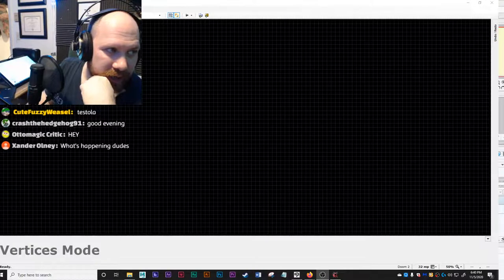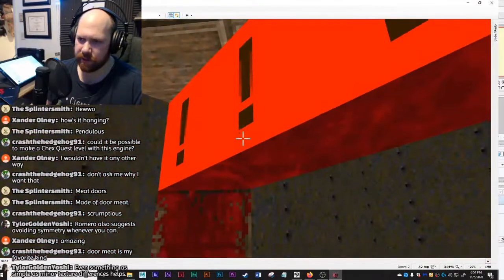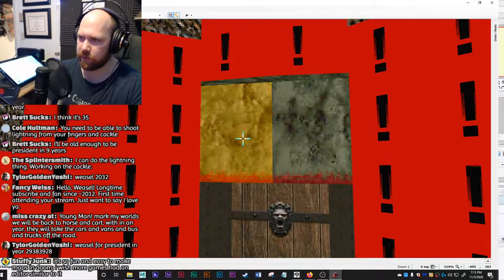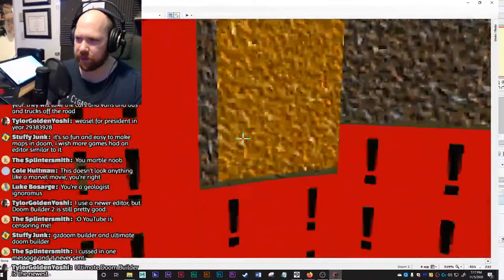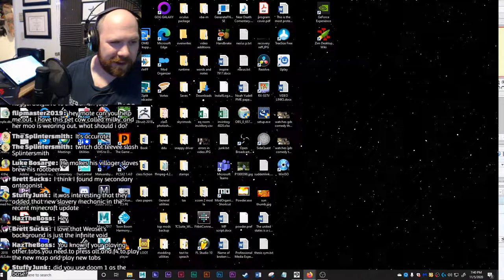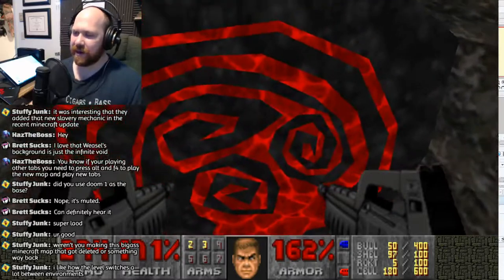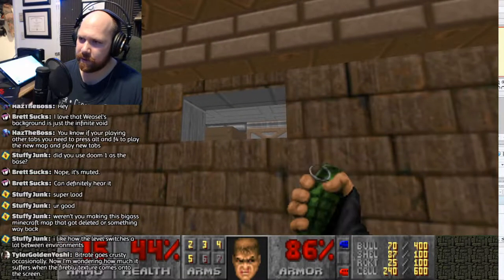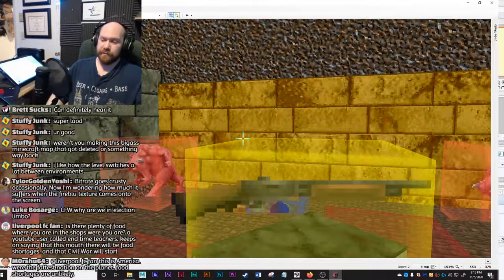Doom Mapping Live Stream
Doom mapping and testing the new rig!